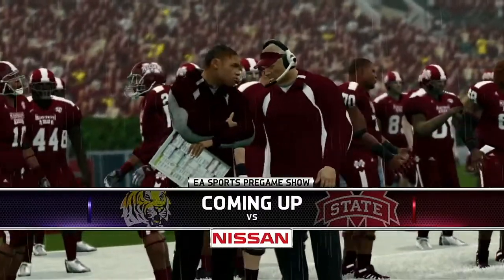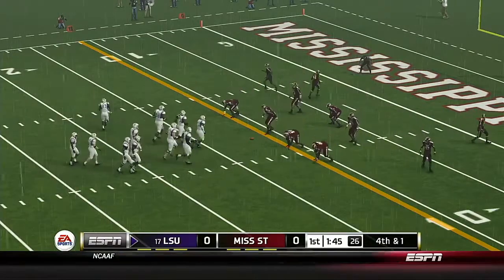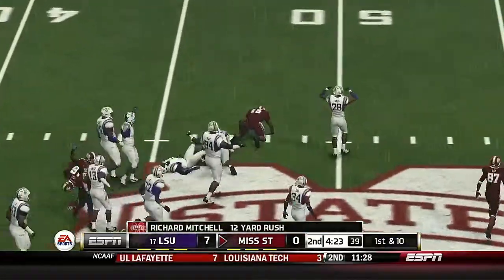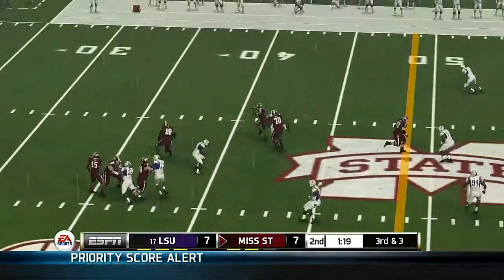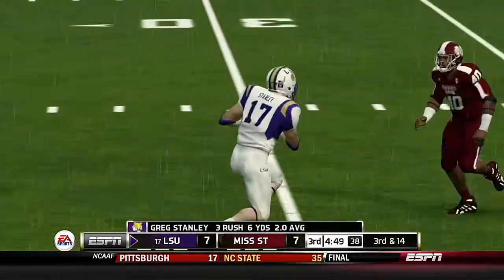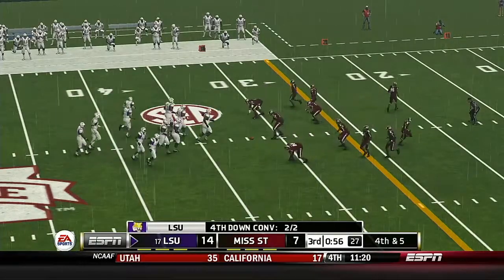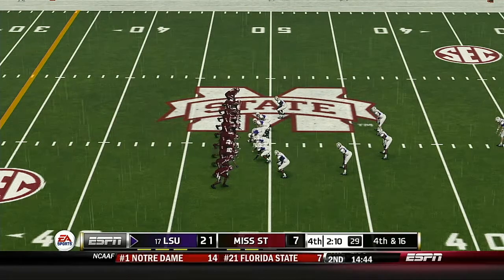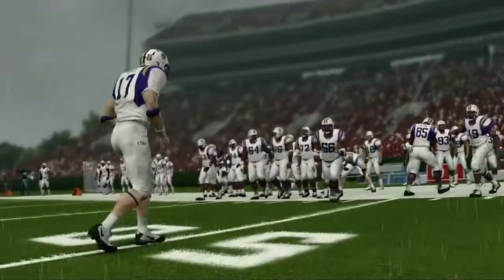NCAA Football 2021 Season Week 5 LSU @ Mississippi State